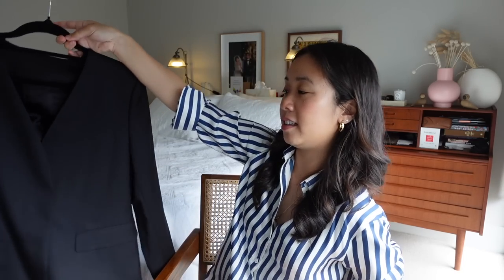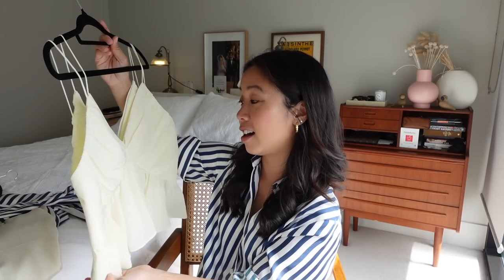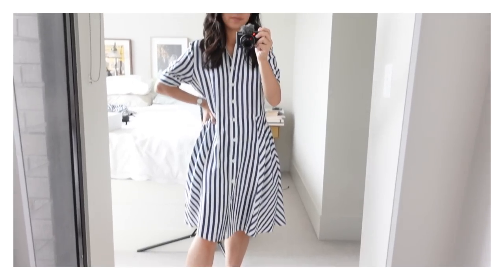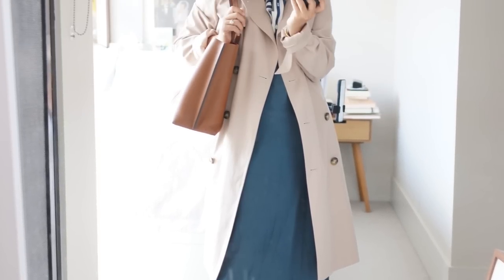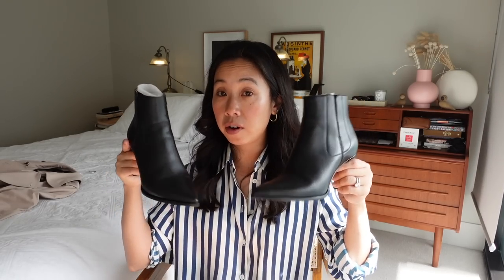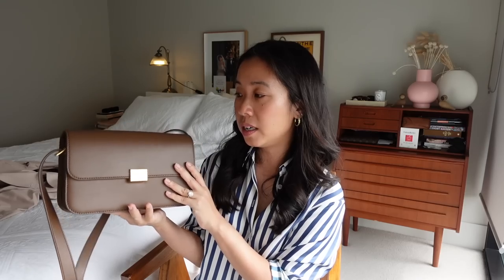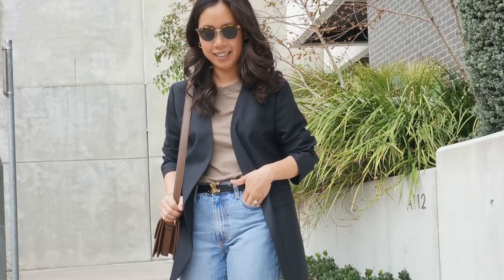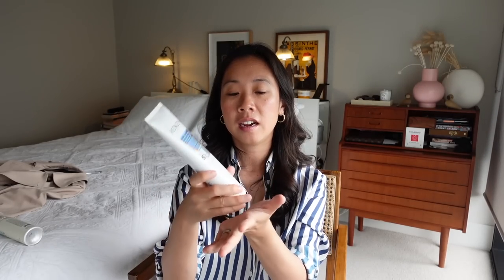RECENT FAVOURITES & NEW IN PIECES: Autumn Clothing, Shoes + Beauty [AD]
Lilysilk items featured (in order of appearance):
Silk camisole* (sz US 6, I should have gone with a US 4)

This video contains an integrated paid-for advertorial with @lilysilk